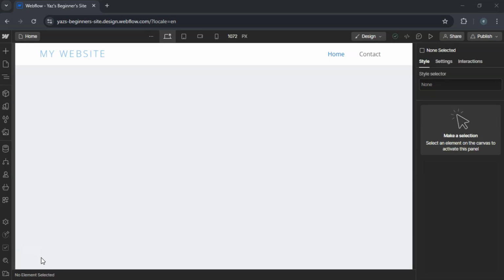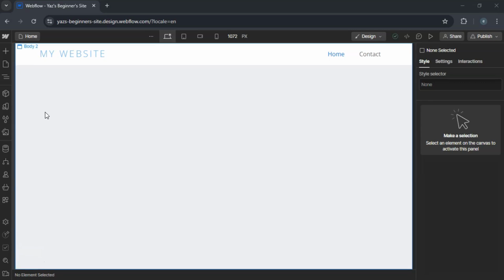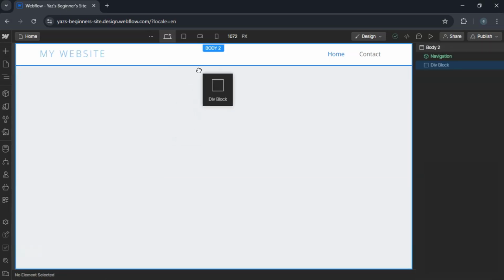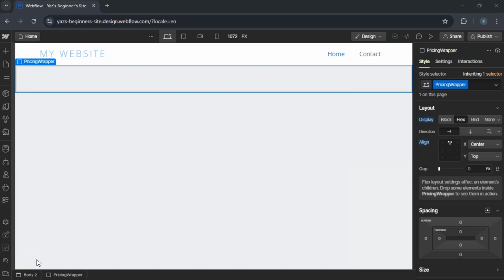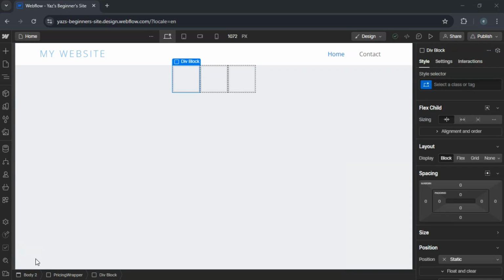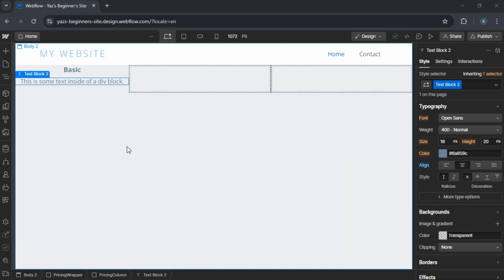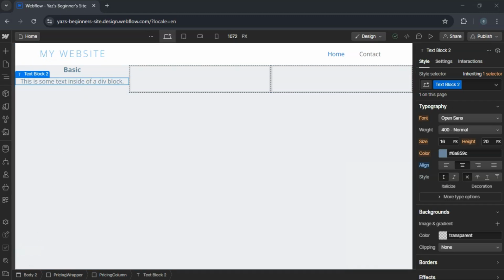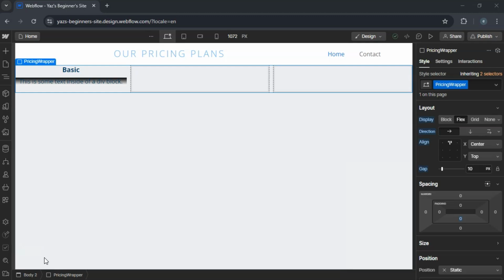How To Create Pricing Table In Webflow (Step By Step)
How To Create Pricing Table In Webflow

In this tutorial, I'll walk you through how to create a pricing table in Webflow to showcase your products or services effectively. You'll learn to structure and style your pricing tiers to make them visually appealing and responsive.

Creating a Pricing Table in Webflow
How to Showcase Your Products with Pricing Tiers
Step-by-Step Guide to Building a Pricing Table